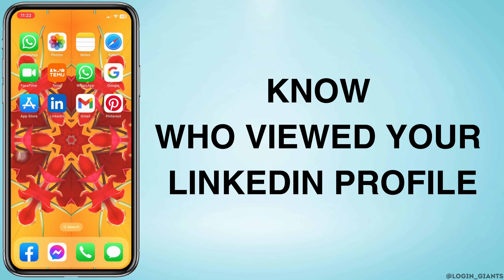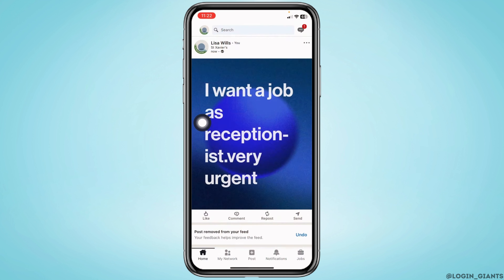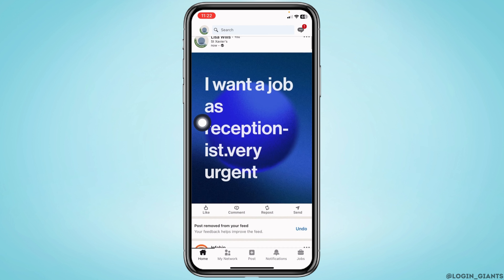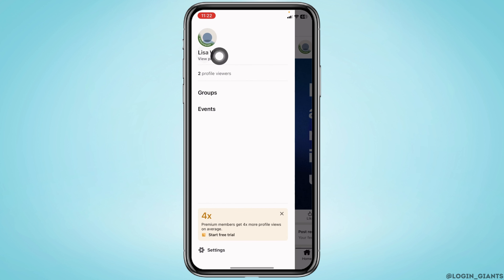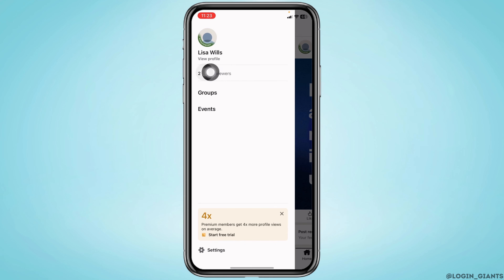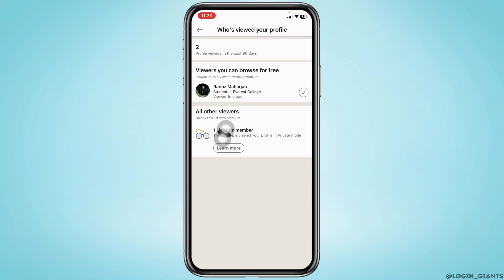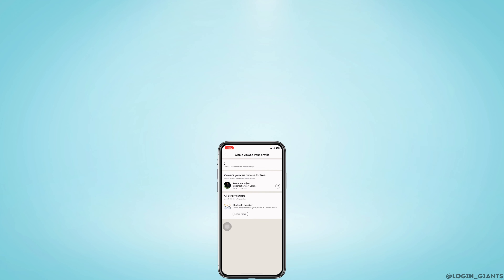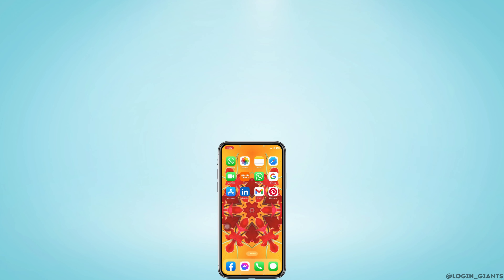How to know who viewed my LinkedIn Profile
🕵️‍♂️ Curious about who's been checking out your LinkedIn profile? In this step-by-step tutorial, we'll show you how to see who's viewed your LinkedIn profile, so you can gain valuable insights into your professional network.

Learn how to access the "Who viewed your profile" feature, understand the information it provides, and use it to your advantage in networking, job hunting, or building your personal brand on LinkedIn.

In this tutorial:
0:00 - Introduction
0:05 - How to Know Who Viewed Your LinkedIn Profile

Unlock the power of LinkedIn analytics and discover who's interested in your professional journey. Watch this video to uncover the secret to tracking profile views on LinkedIn.